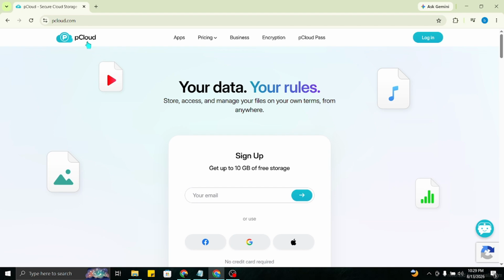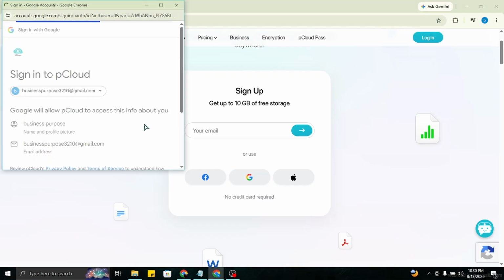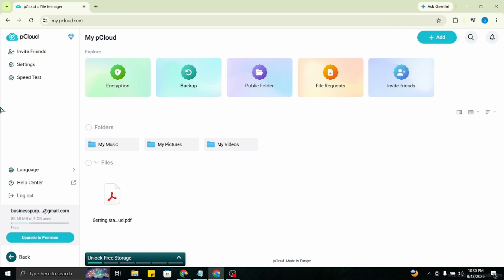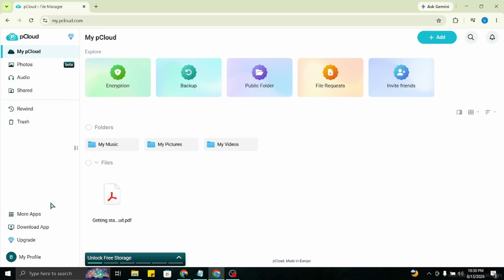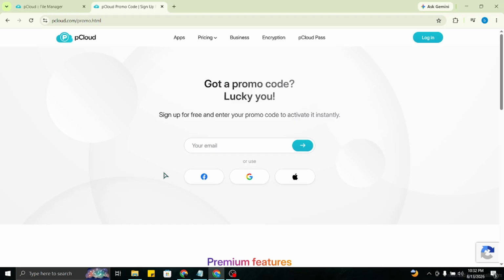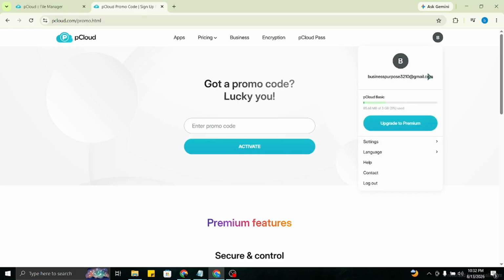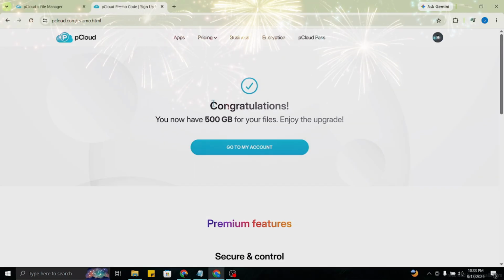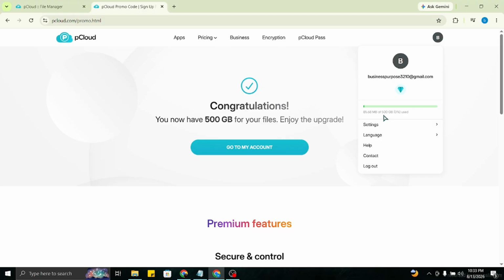Get 500GB pCloud for FREE! | 100% Working Method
Get 500GB of pCloud cloud storage FREE for 3 months using a single code! ☁️🔥 In this video, I’ll show you how to redeem the offer step-by-step and activate your free 500GB storage.